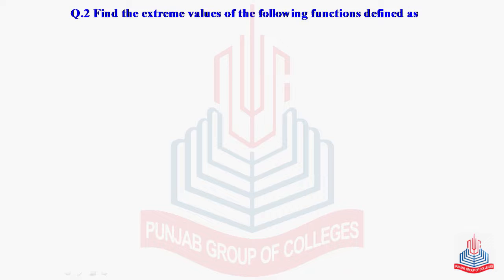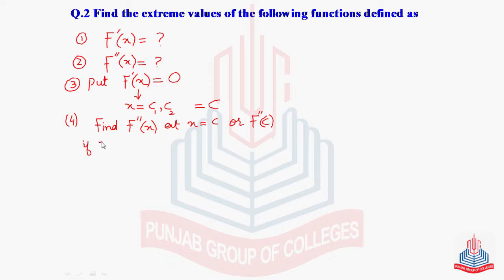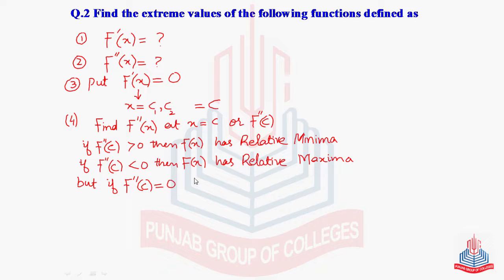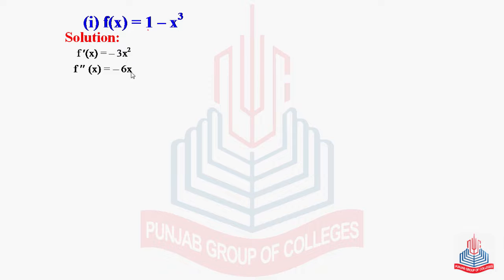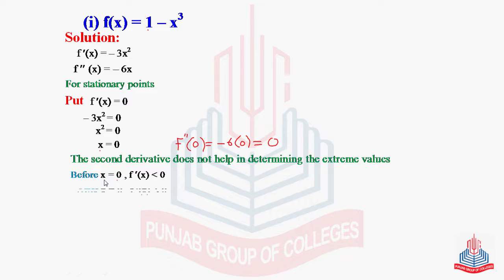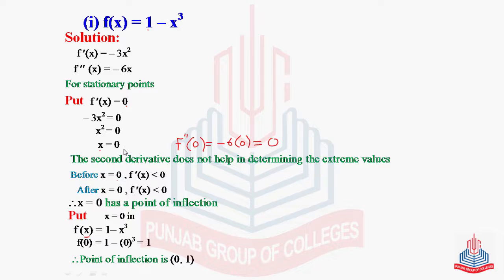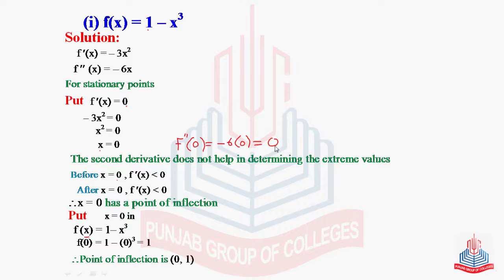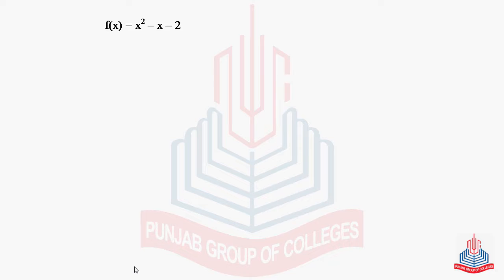Exercise No 2 9 3 Question No 02Part i,ii720p